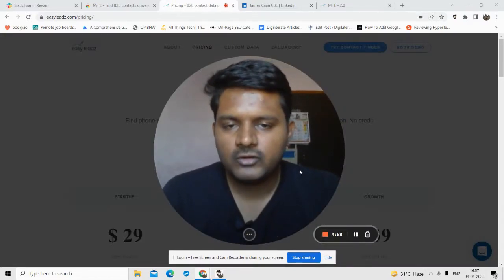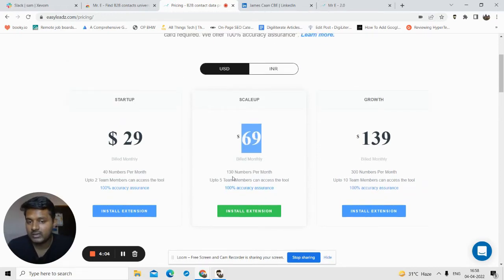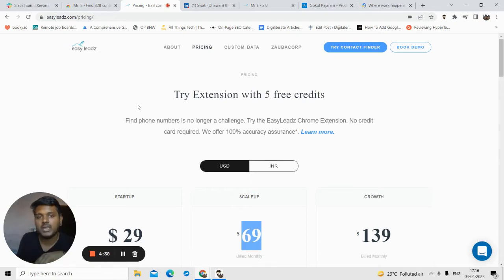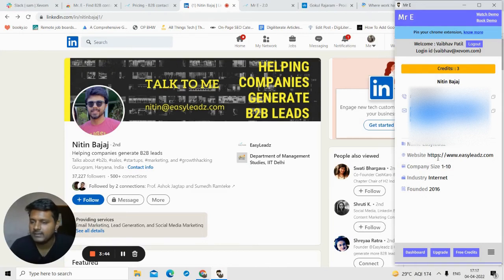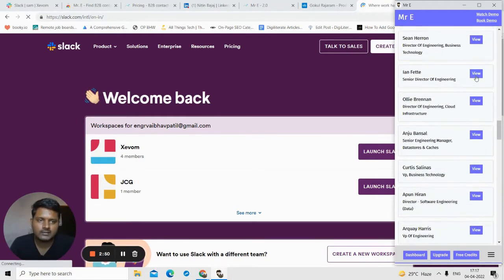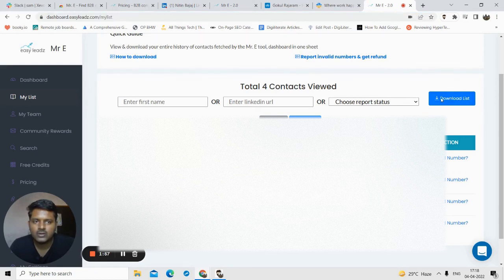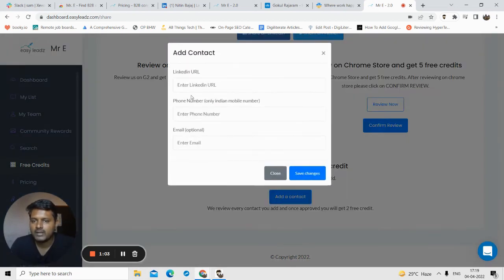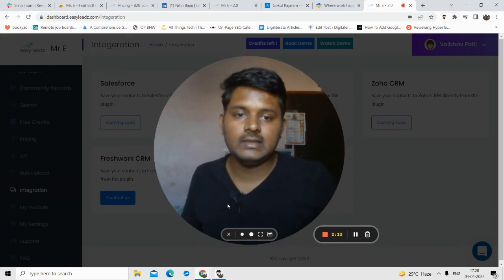Find Phone Number Of Any Person In 1 Second | Lead Generation Tutorial | EasyLeadz Review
They have easy to use chrome extension that helps you find phone number of any person in seconds.

The application have great accuracy & they also offer you free credits just for sharing the tool with your friends or writing review on G2 website.